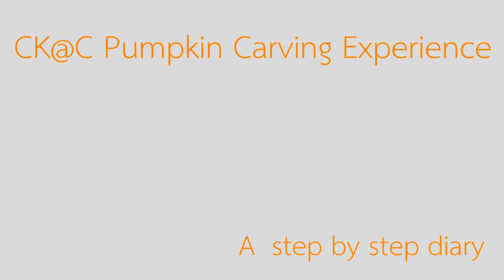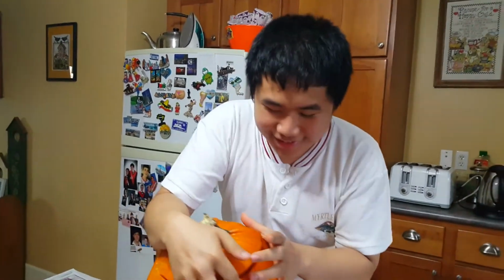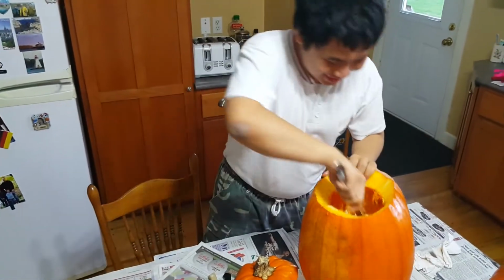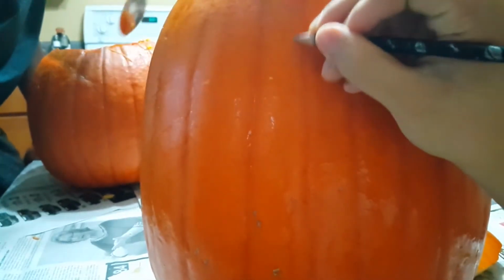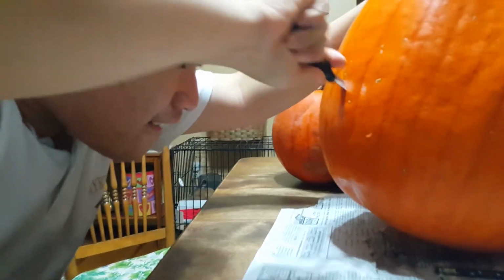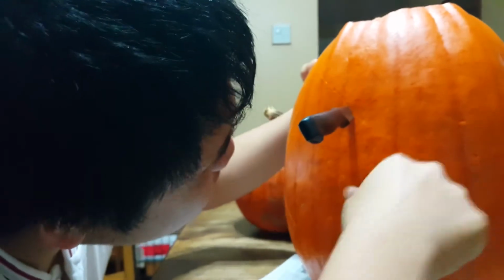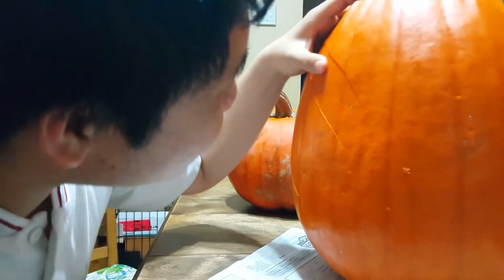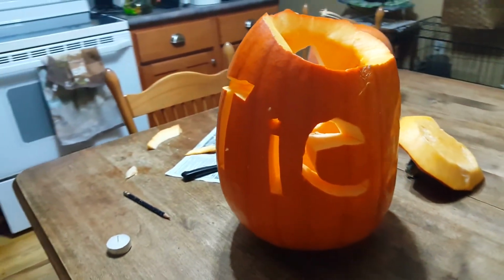NSISP Video - October 2015 - Foreign Correspondent - Campbell